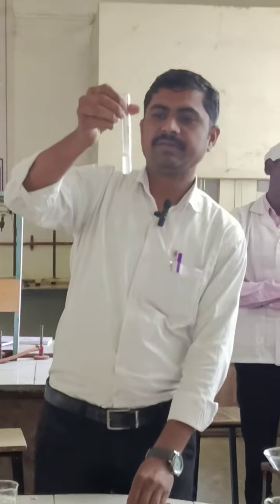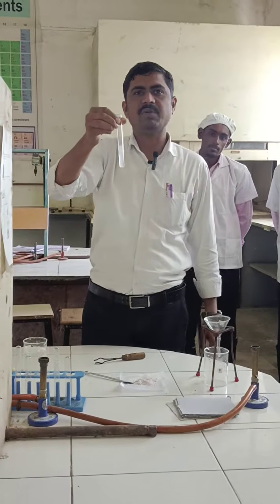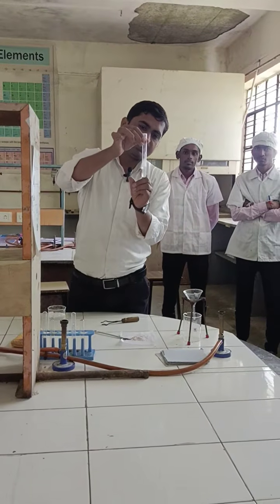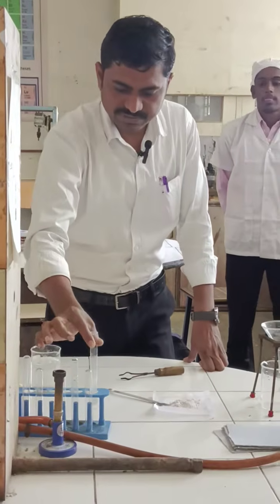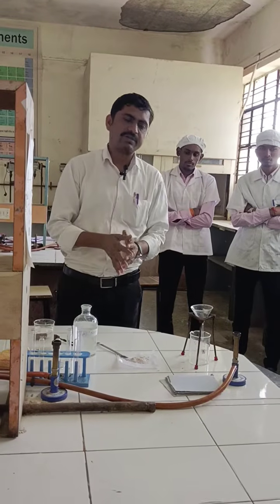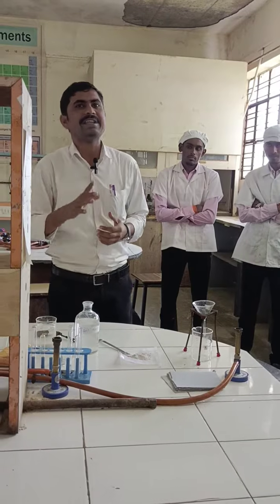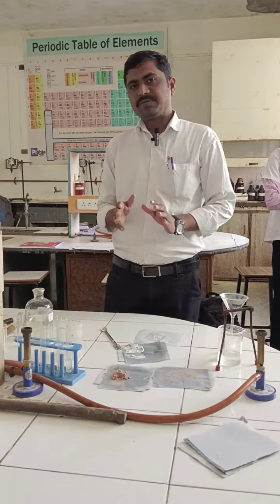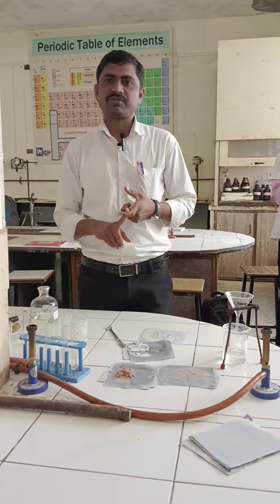Binary mixture separation | Practical | Qualitative Analysis